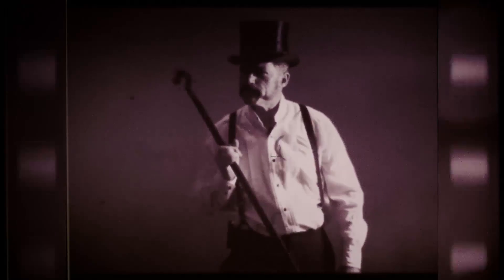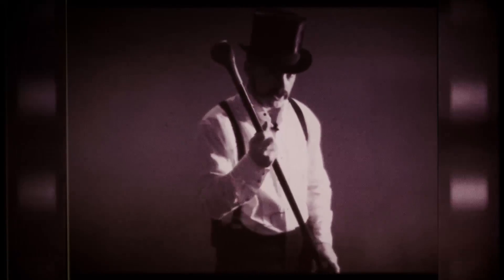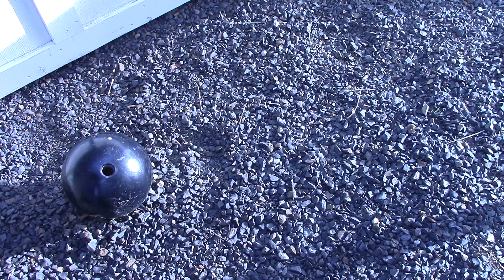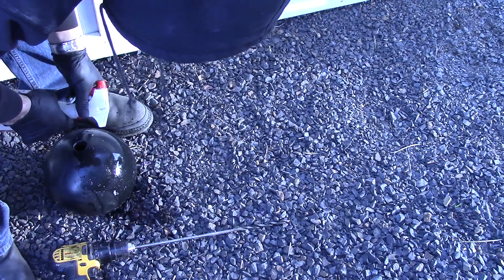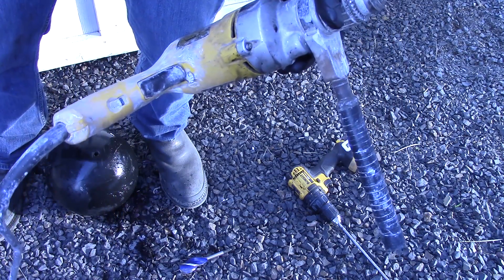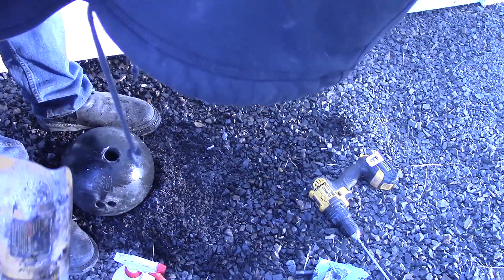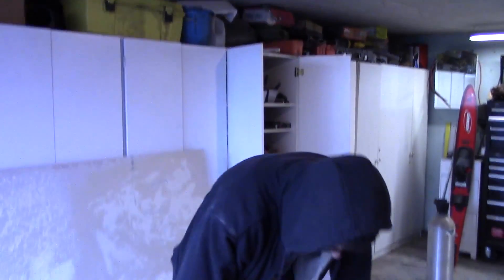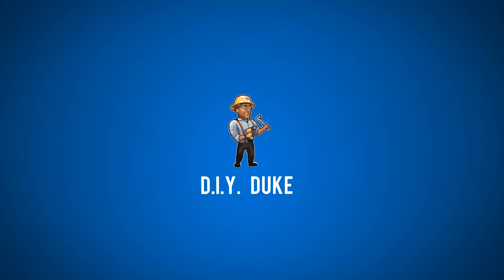How to Make Homemade Dumbbells from BOWLING BALLS! - DIY Duke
At the local Thrift store with my wife, I saw all these bowling balls and BAM!  Started googling the vintage Circus photos and knew I had to make these. It was fun and they are definitely useable.